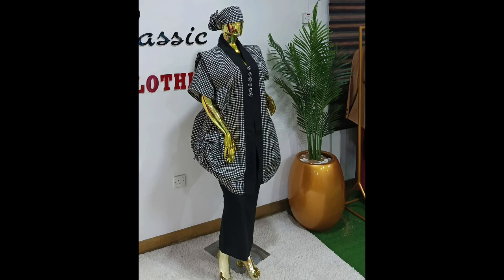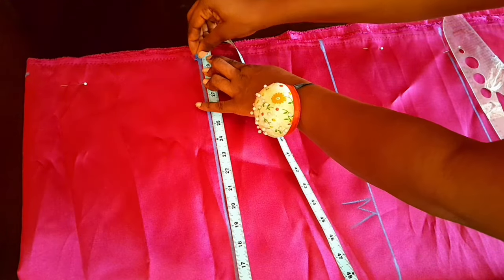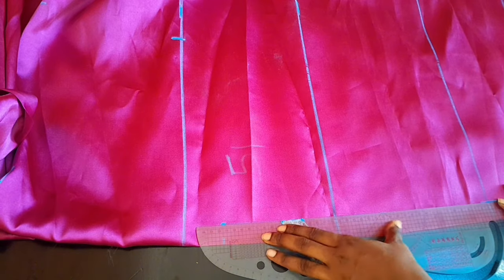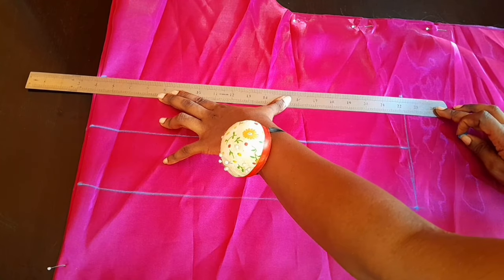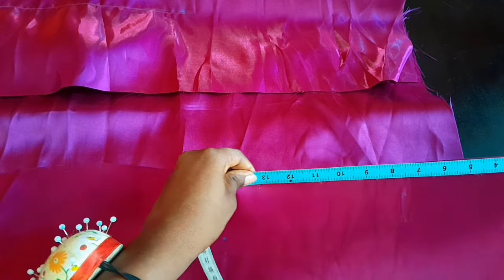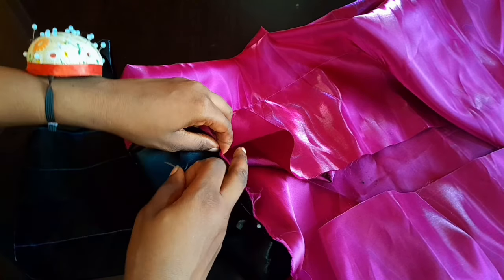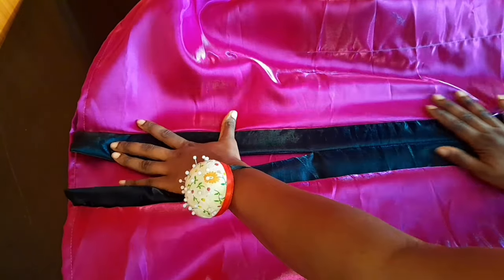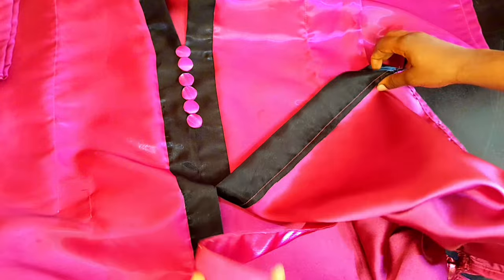Classy Pleated Bubu Cutting and Sewing Tutorial | Beginner Friendly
In this step-by-step tutorial, I’ll show you how to cut and sew a beautiful pleated bubu gown that’s perfect for any occasion. This style is elegant, simple, and beginner-friendly, making it a must-try for anyone who loves classy African fashion!

✅ What You’ll Learn:

Tips for neat finishing

Easy sewing techniques for a smooth, flowing look

🧵 Whether you're a beginner or an experienced tailor, this tutorial will guide you through the process with clear instructions and visuals.